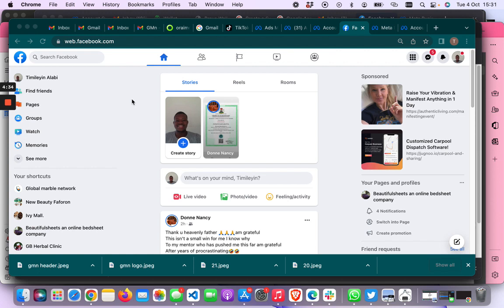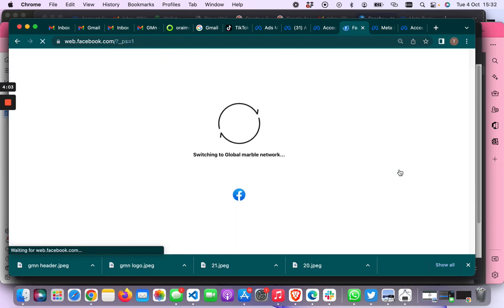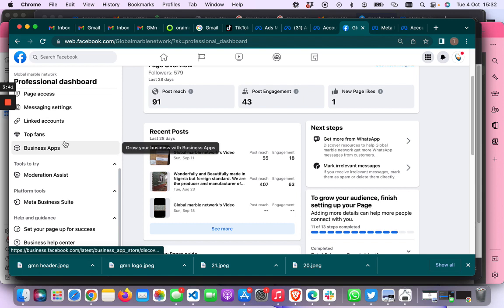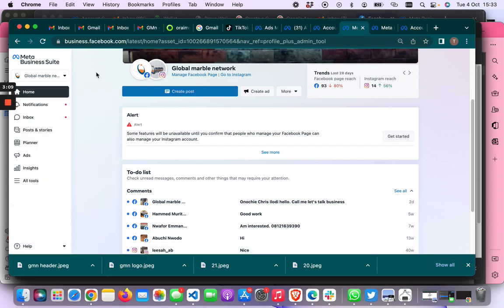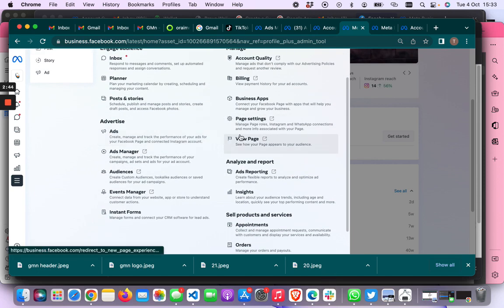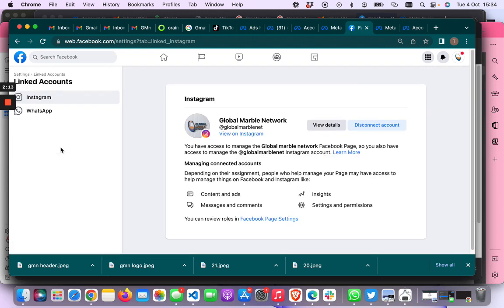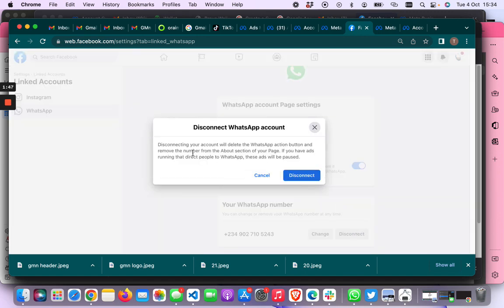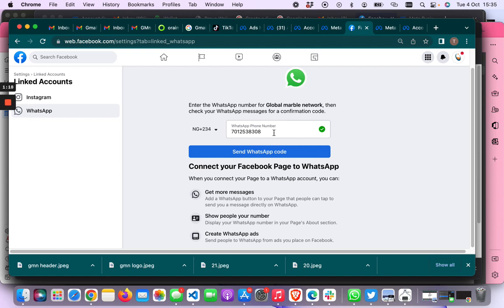How to connect Whatsapp Number to Facebook New Experience Page 2022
A lot of settings have moved with the facebook new pages experience. In this video, i show you how to connect and reconnect your whatsapp number to your facebook page